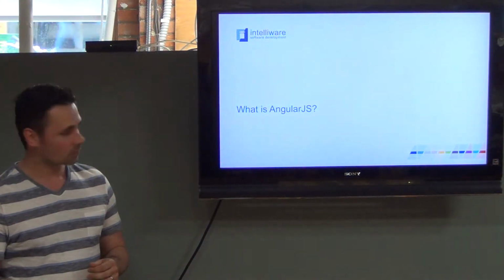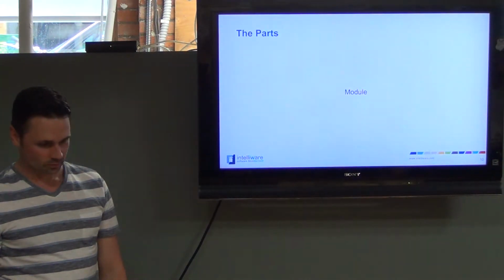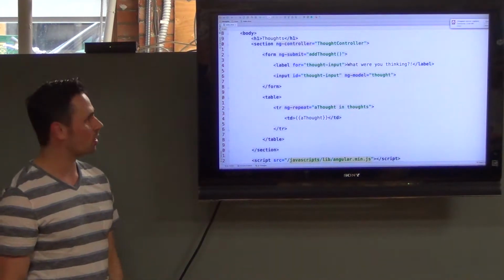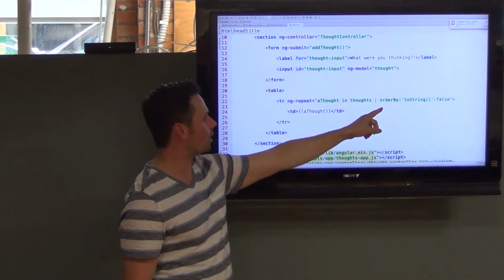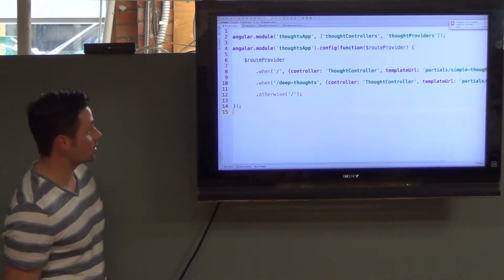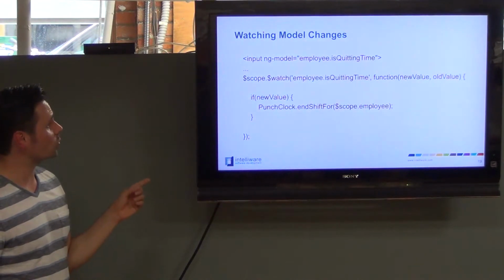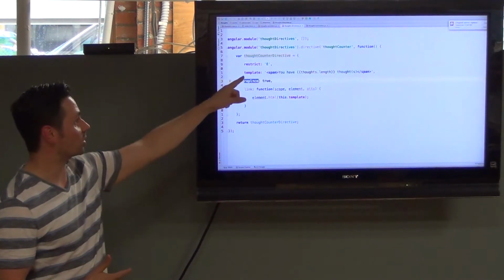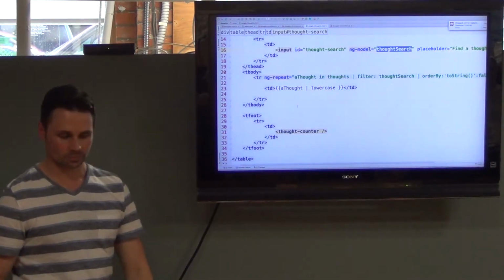RaulVieira - AngularJS - 2013Jul23 - Edited